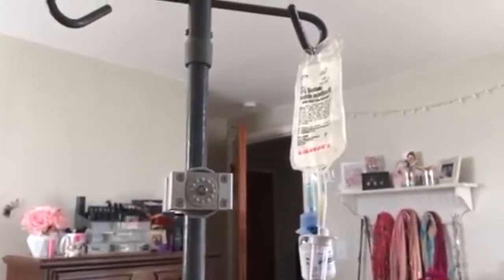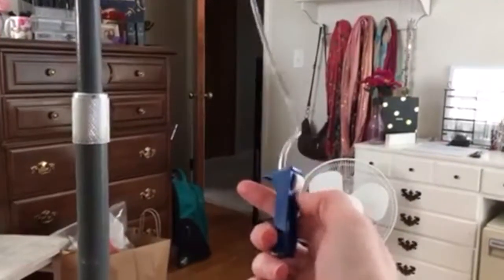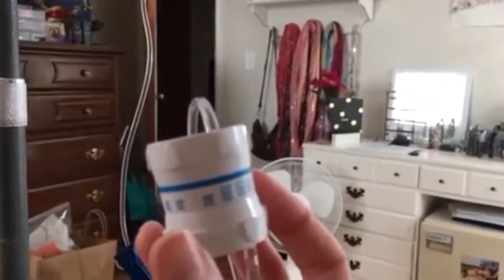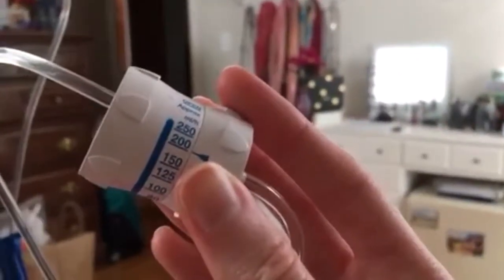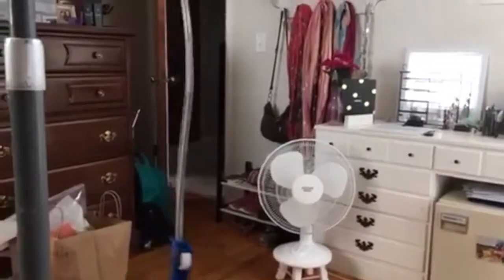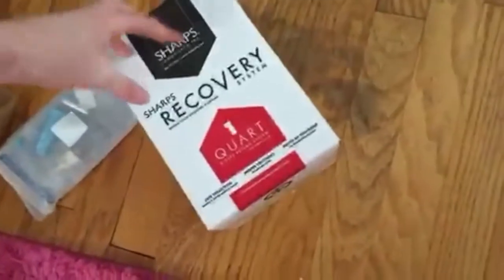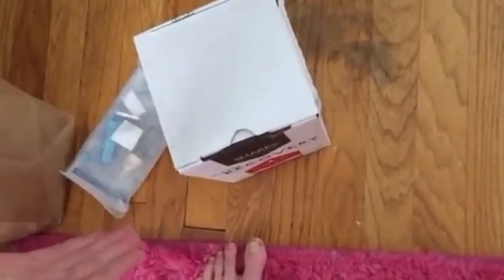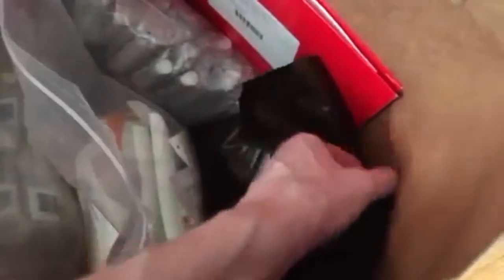Starting IV antibiotics at home 💉 (9.19.18)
Finally starting IV antibiotics to get rid of this infection in my J-tube. So thankful I can do these from home.

Doing what I can, when I can, how I can.